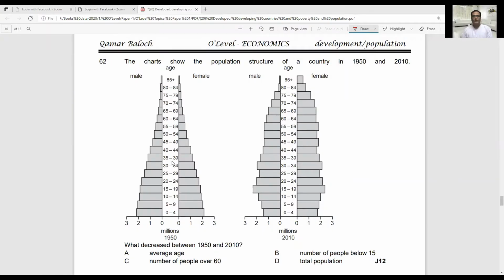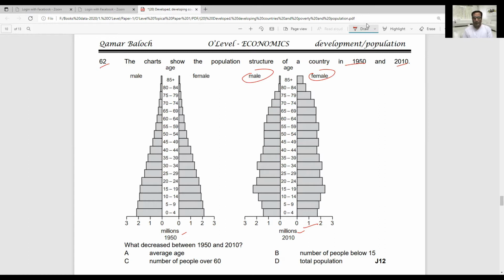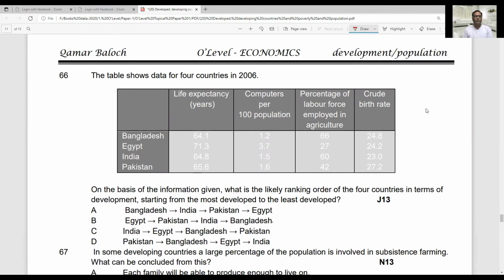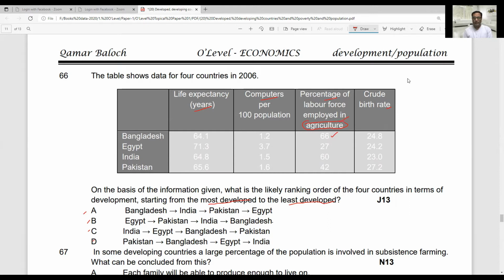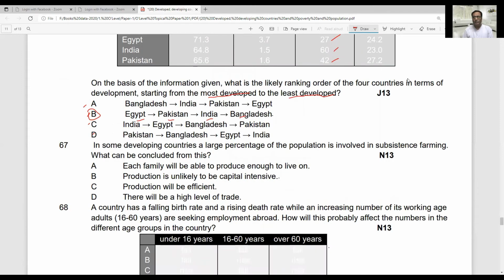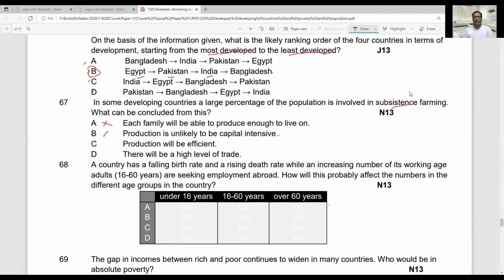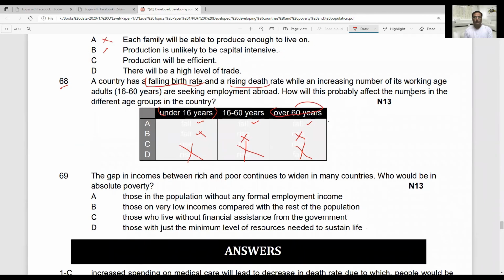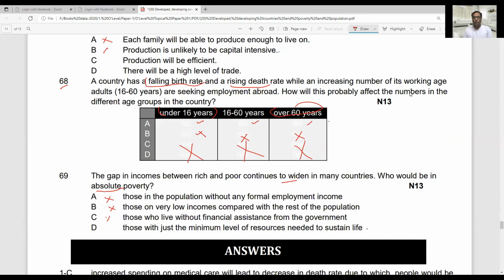developed developing countries and population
2281
0455
Economics O level mcqs